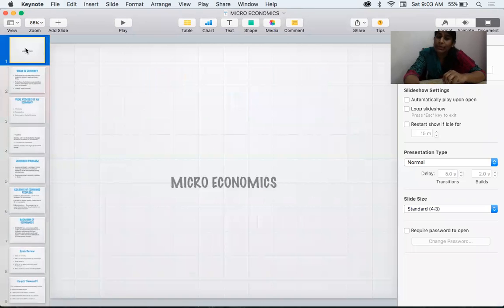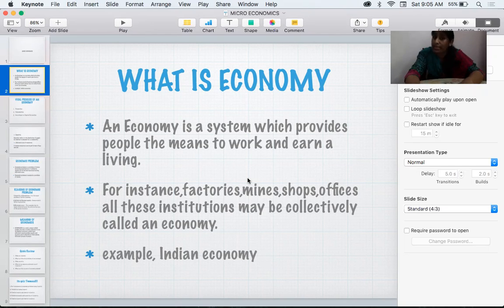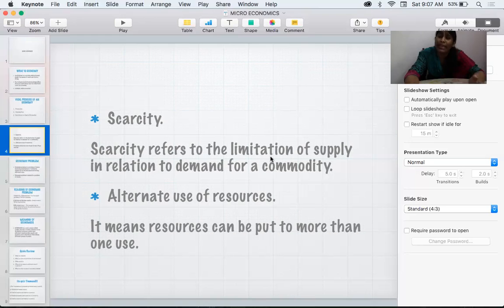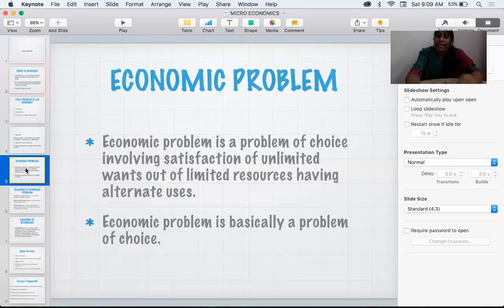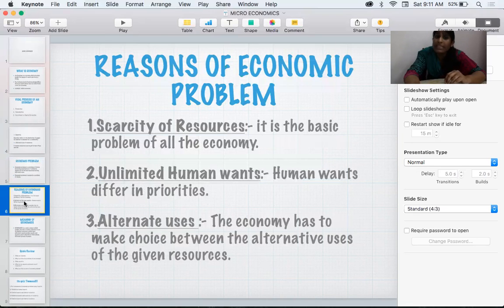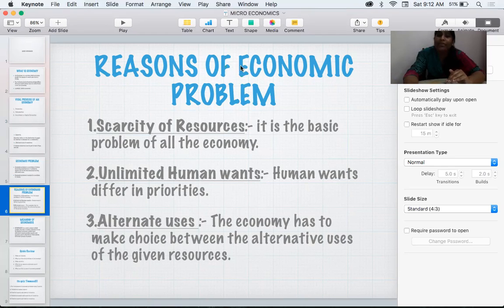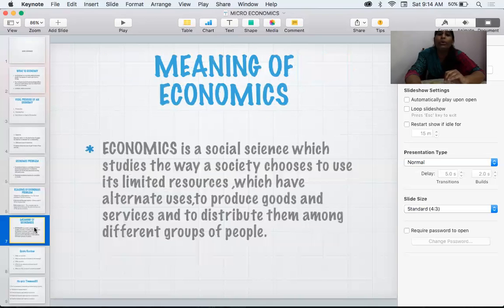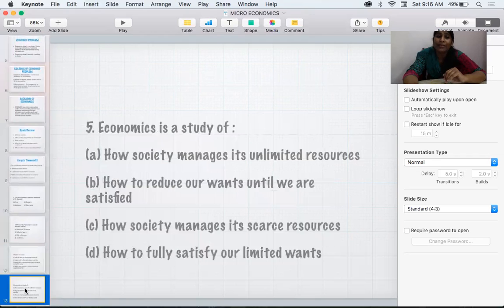Micro economics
plus 1